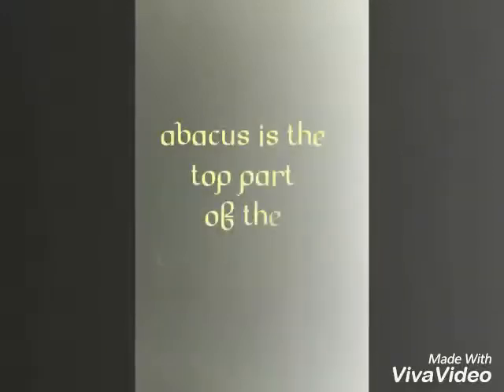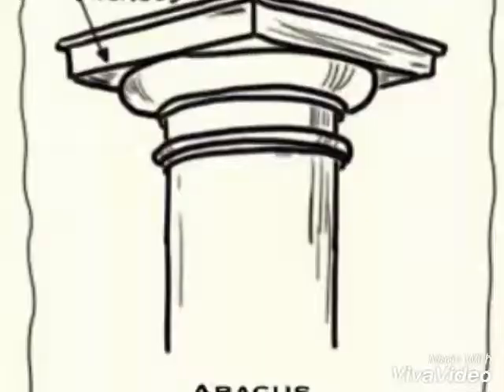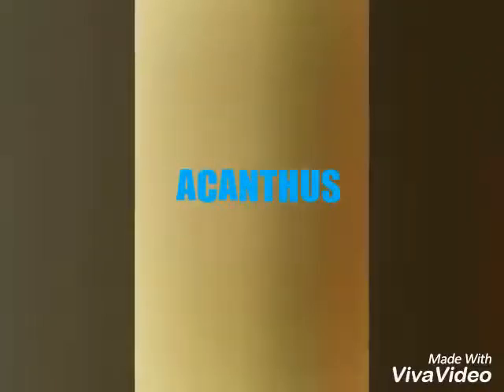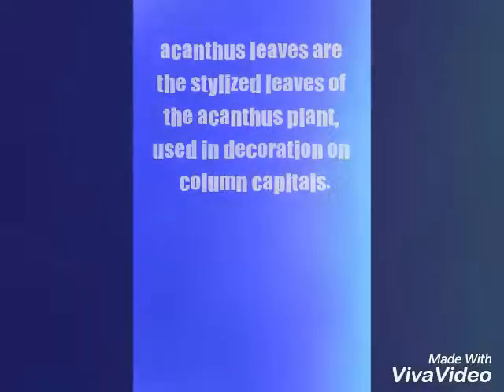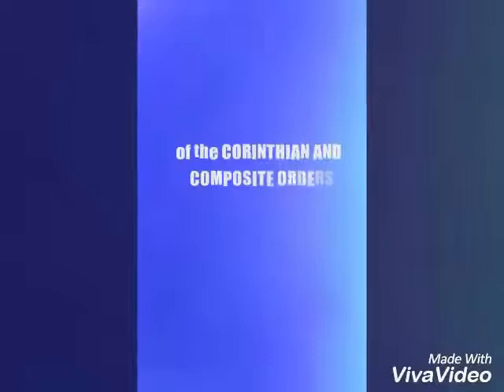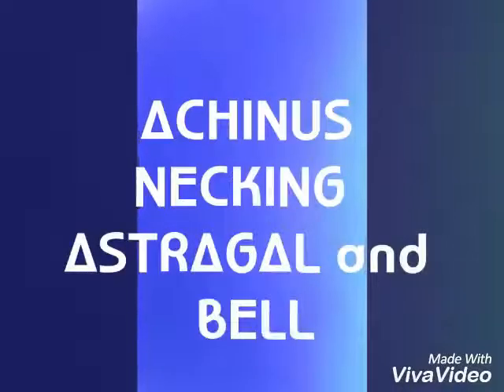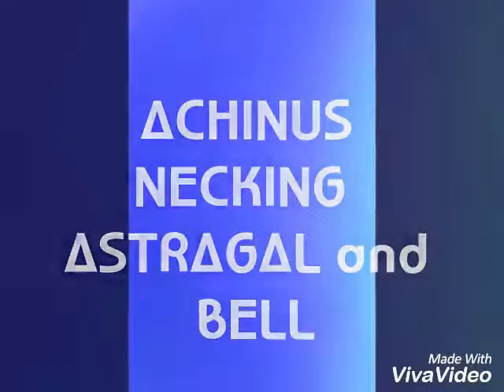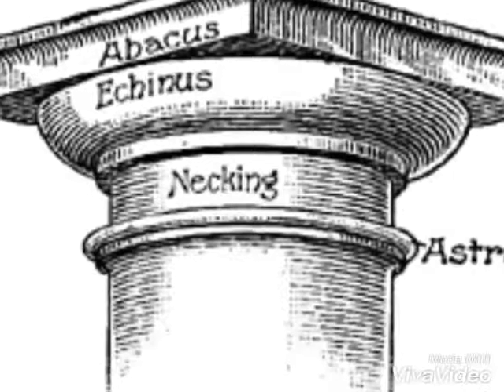Architectural terms (short intro)